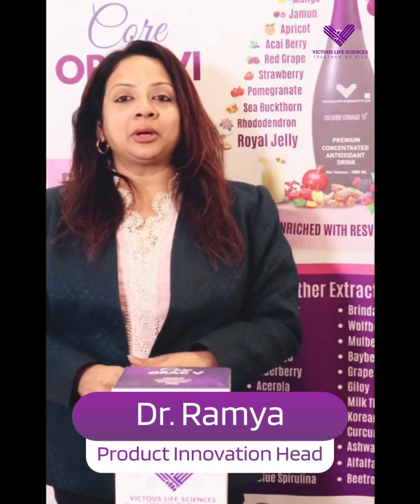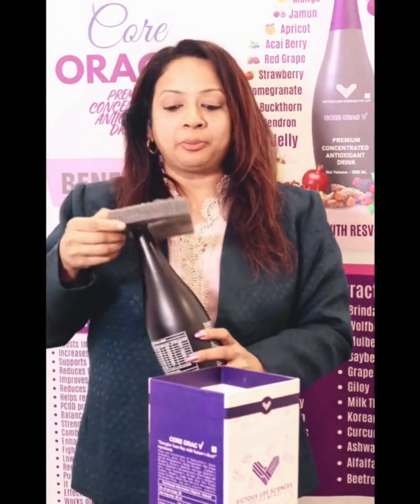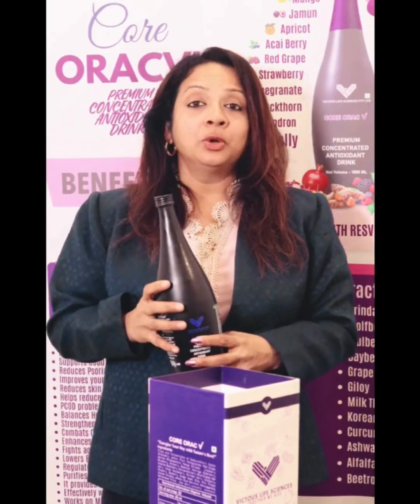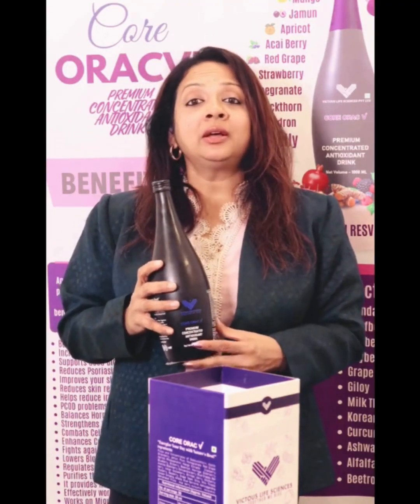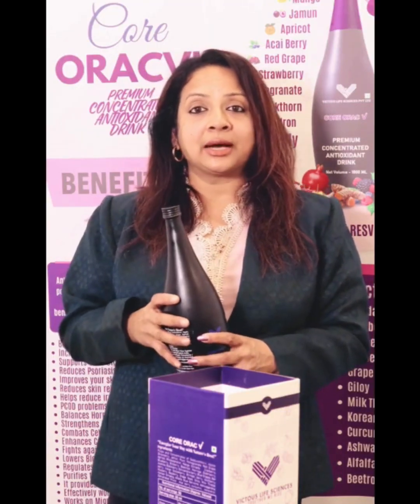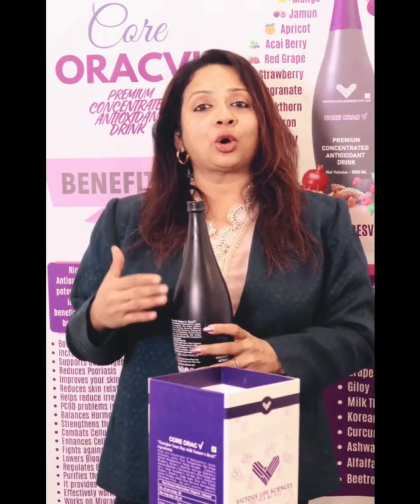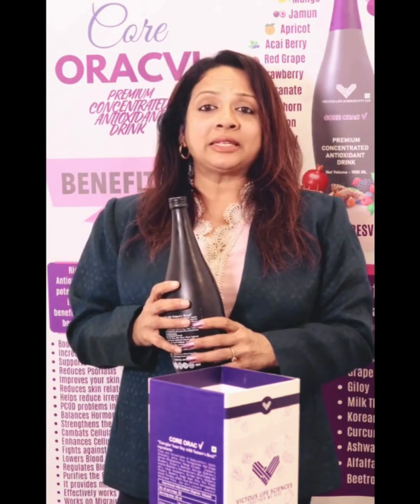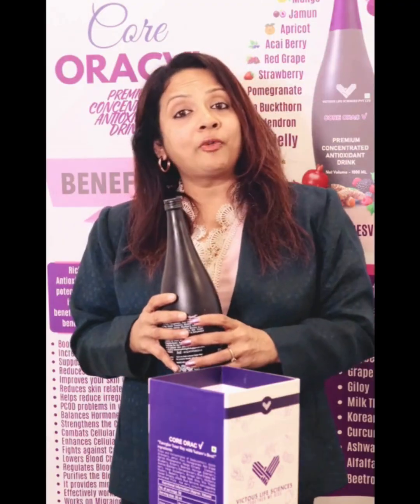Health is wealth! Learn about Core Oracvi from Dr. Ramya in Tamil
How is Core Oracvi, a proud product of Victous Life Sciences, helpful for your daily health? In this video, Dr. Ramya explains in simple terms how its antioxidant properties help boost your immunity.